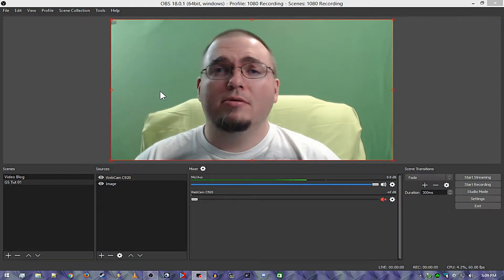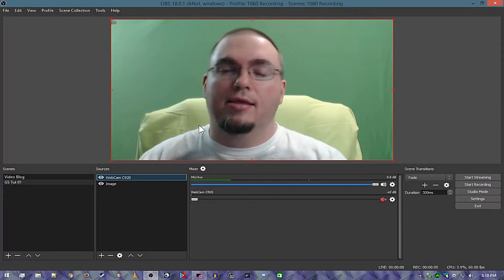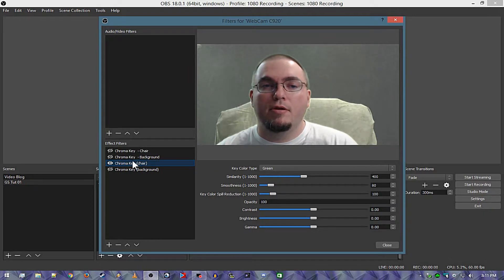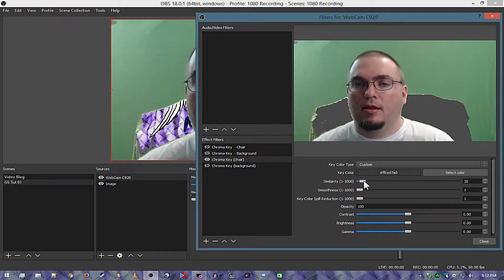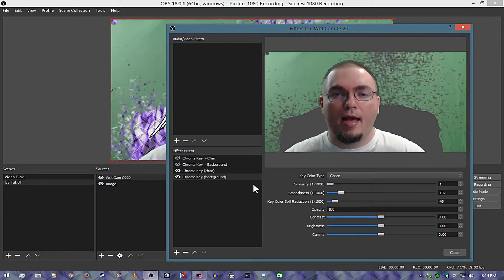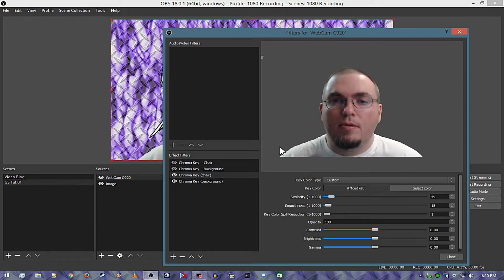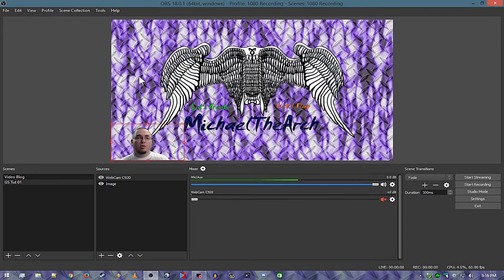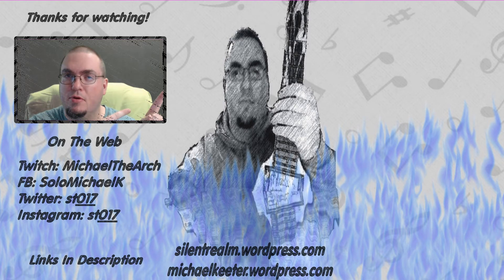OBS Studio: Chroma Key / Green Screen / Double Green Screen Tutorial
This video is to answer a few different questions that I get a lot.  How do you Chroma Key? How do you Green Screen? How do you remove your chair? How do you double Green Screen / Chroma Key?  If you have any other OBS Studio questions please let me know, and I'll try to answer them.

Find me on the web:
Main Places: